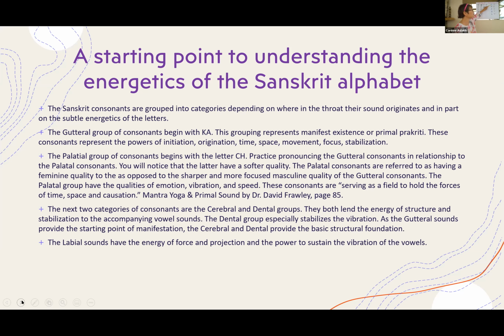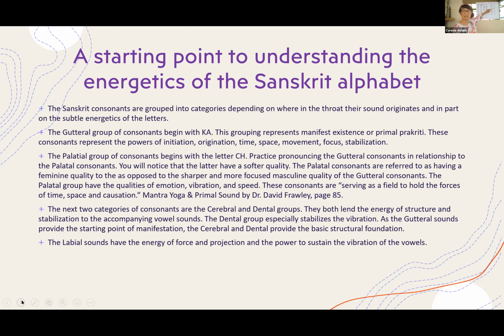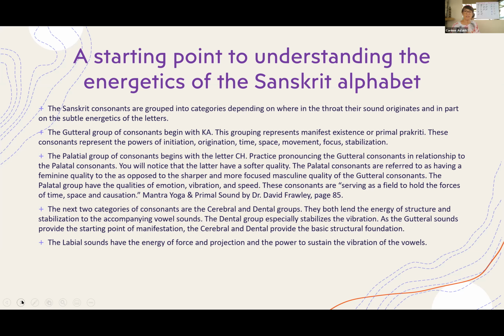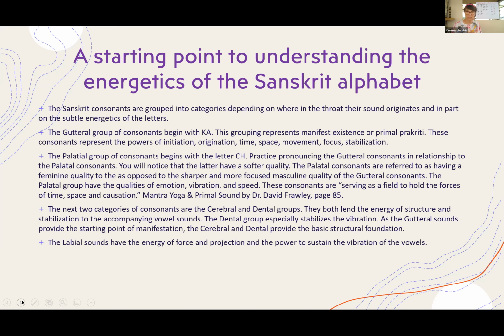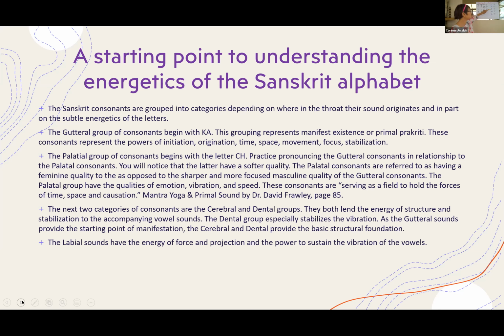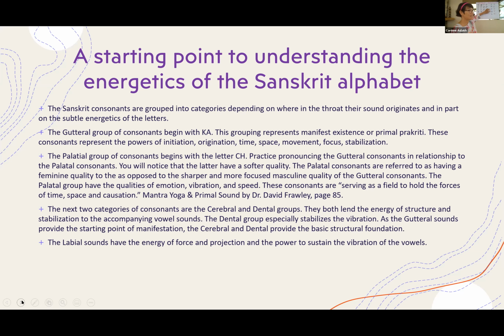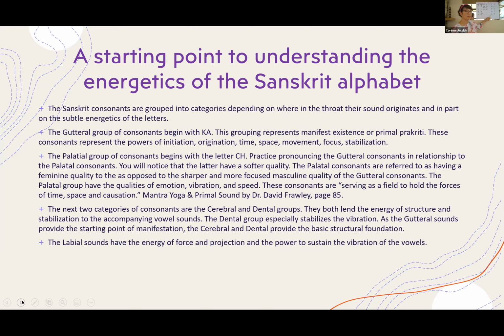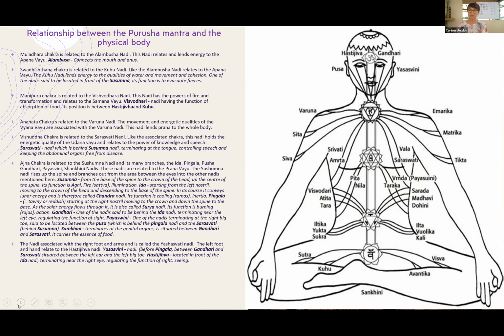ELEVEN: Energetics of Sanskrit letters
Namaste friends, in this session we take a closer look at the subtle energetics of the Sanskrit alphabet and also the relationship between the alphabet,and  the marma, nadi, and chakra systems when we observe the Purusha Mantra.